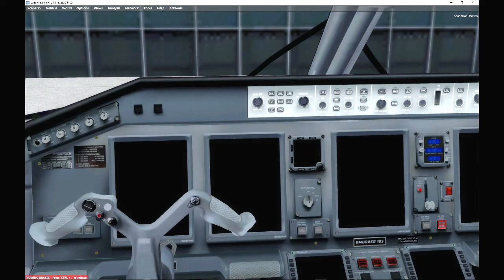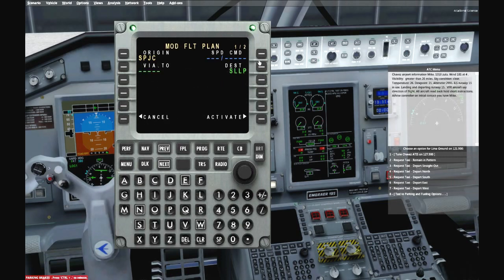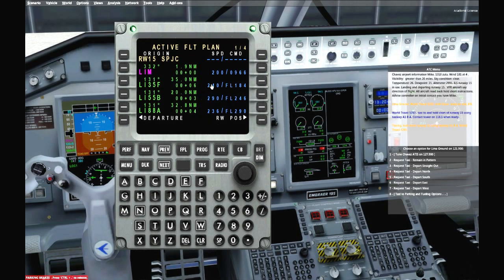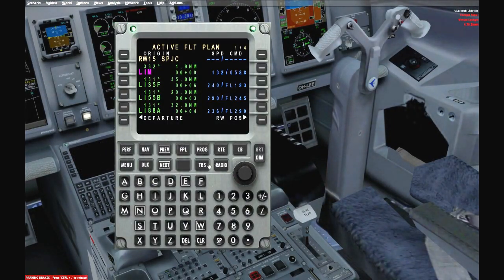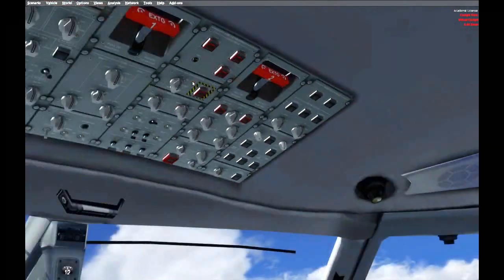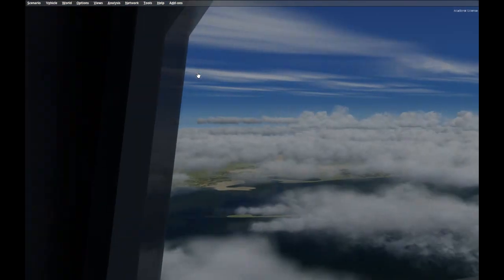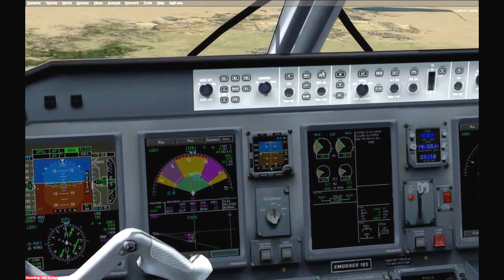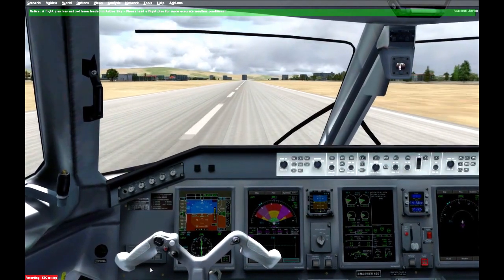[P3D] Leg 4. South America Tour. Lima Peru to La Paz Bolivia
So, what's the deal with the Bolivian connection? Well, the deal is this. La Paz is 13,000 MSL. The E-175 is not approved for departures over 8,000 feet. So what's my plan for taking off from such a high elevation. Tune in the next episode of Flightsimguy to find out.

Oh yeah, and I did this flight in P3D.  Nice to know its not going to crash on me.